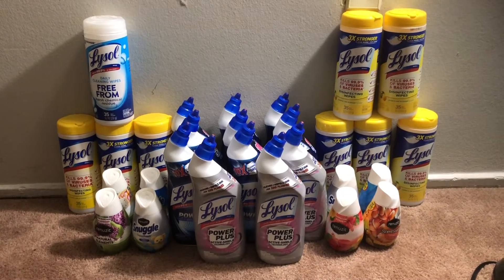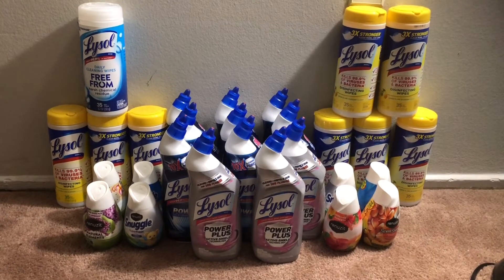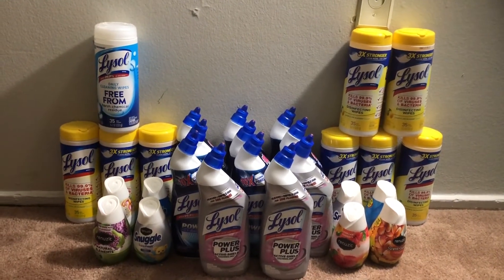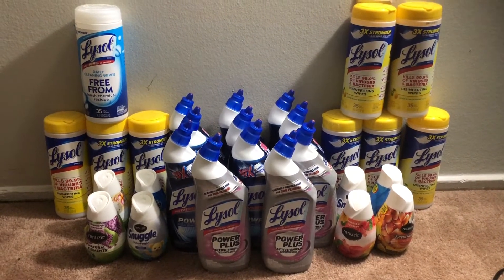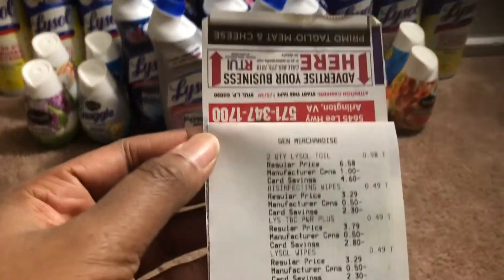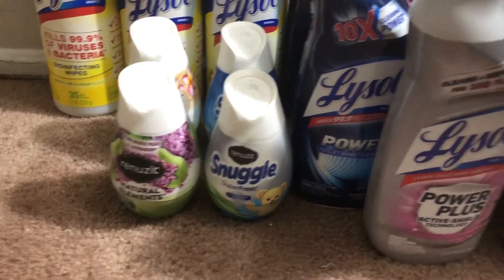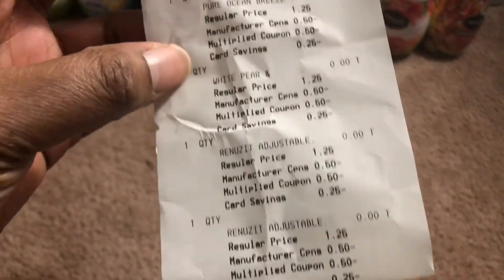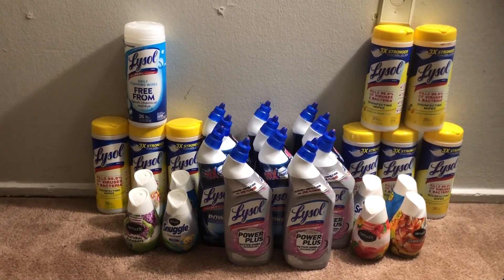Safeway | Cheap Lysol & Free Renuzit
Hey guys!!! In this video, I will discuss my deals at Safeway.

If you don’t use rebate apps, feel free to join my team.